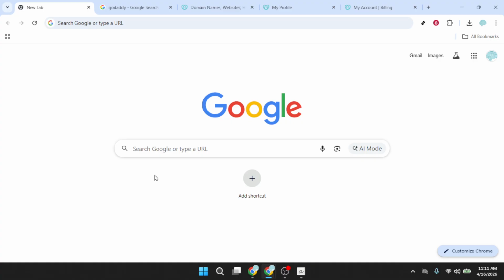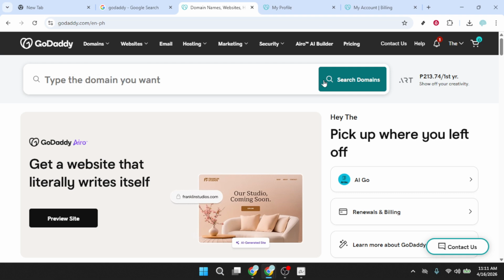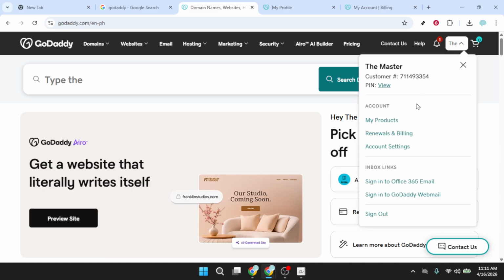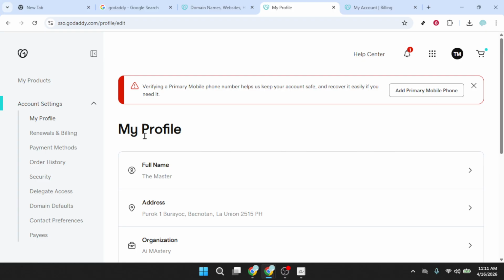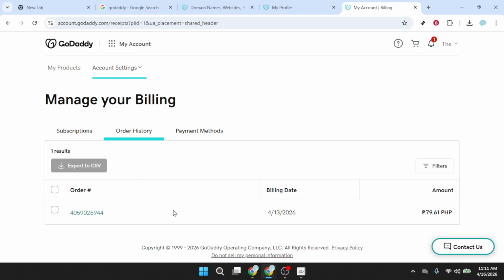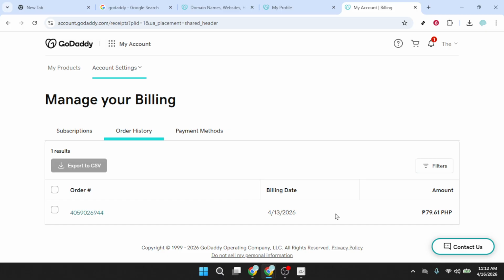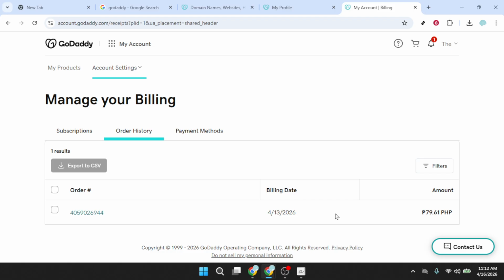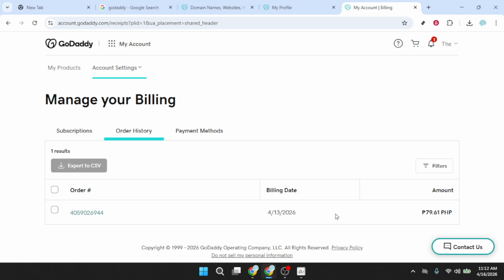How to View All Order History in GoDaddy (Easy Guide)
In this video, we discuss how to view all order history in GoDaddy to track your ecommerce sales and monitor customer purchase trends accurately. Operating a clean sales tracking UI simplifies your business accounting tools immensely. Check out this GoDaddy tutorial for digital retail tech.

00:00 Intro
00:14 Searching for GoDaddy
00:30 Accessing the GoDaddy Homepage
00:41 Opening the Account Menu
00:56 Navigating to Account Settings
01:11 Selecting Order History
01:21 Managing Your Billing
01:31 Reviewing the Order History List
01:50 Using Search and Filters
02:00 Viewing Individual Order Details
02:08 Printing and Downloading Receipts
02:15 Understanding Subscription Charges
02:25 Troubleshooting Missing Orders
02:37 Contacting GoDaddy Support
02:47 Summary and Conclusion